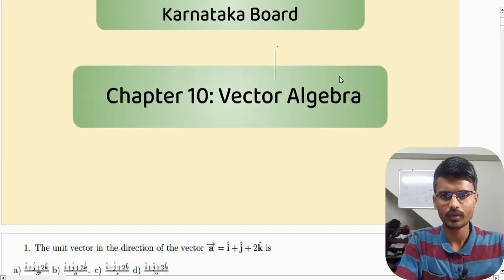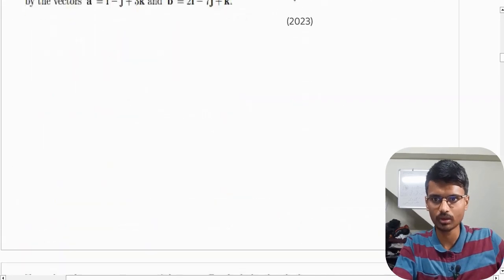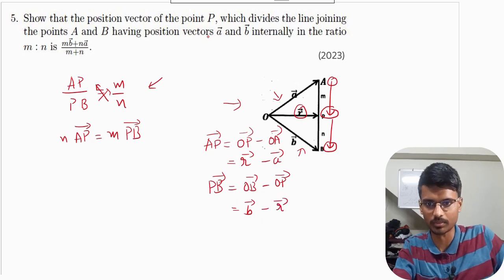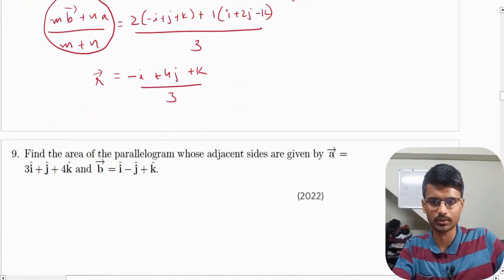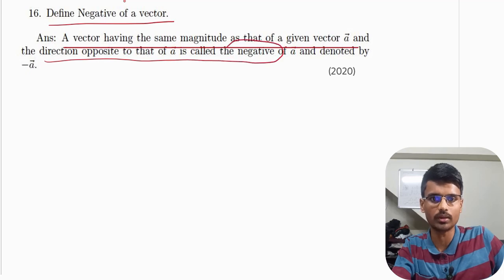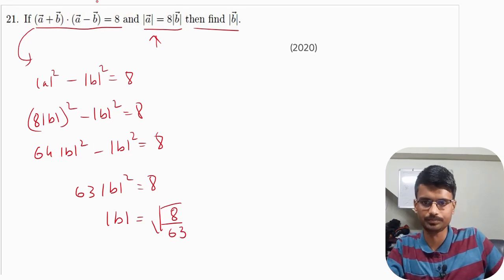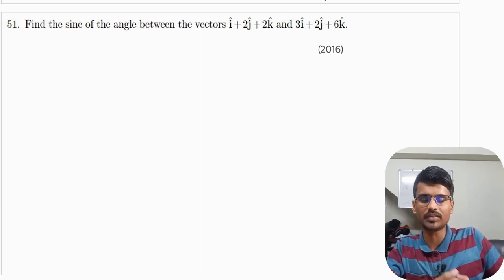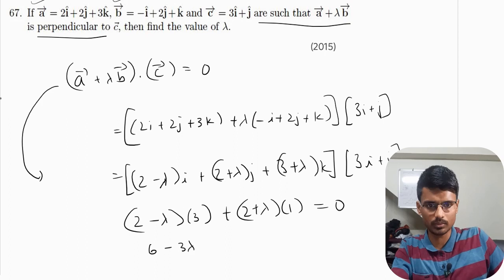Vectors Fix Questions: Boost Your PUC 2nd Year Scores in Minutes!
Must Have Books For KCET
MTG 17 Years Karnataka CET Chapterwise Solutions Book
R D Sharma Mathematics for Class 11
R D Sharma Mathematics for Class 12

My Equipment and Gear
Boya Mic
Mobile tripod
Wacom Tablet
Study Table